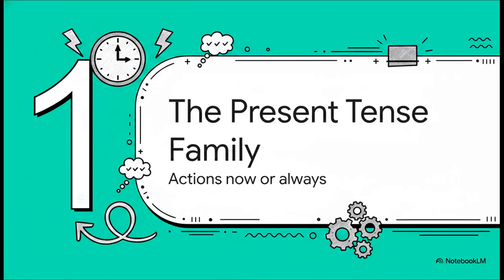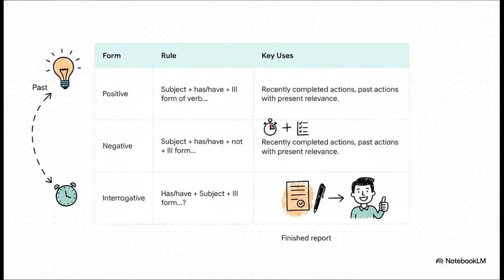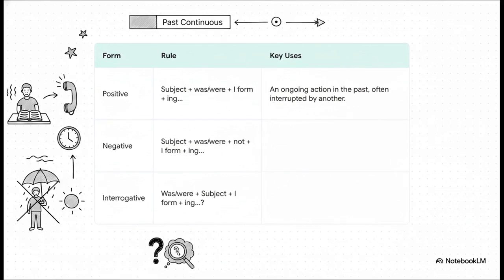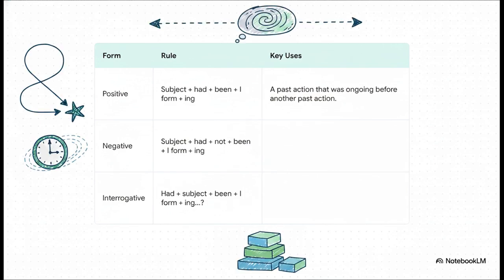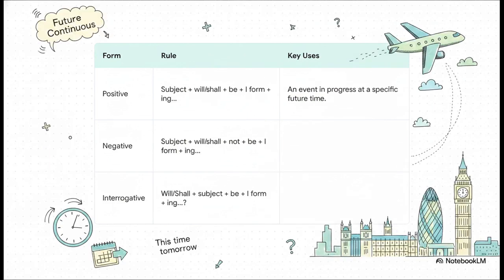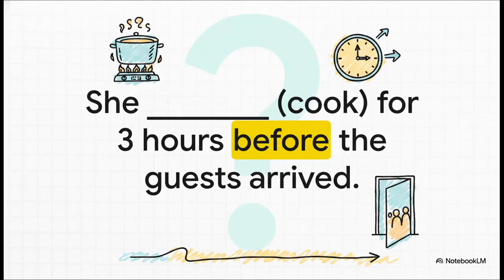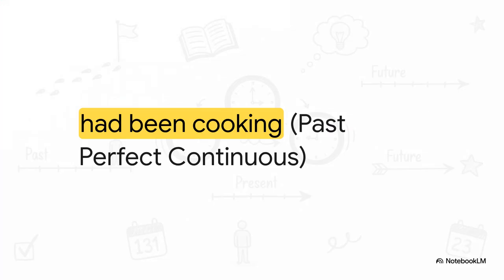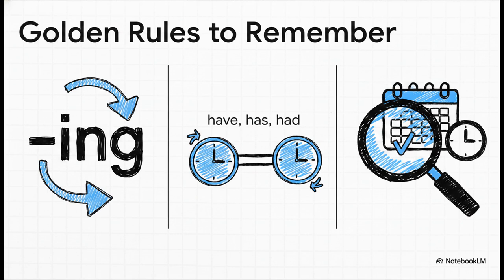Tenses class 9 subject verb agreement [ all uses and rules ] super easy 👌